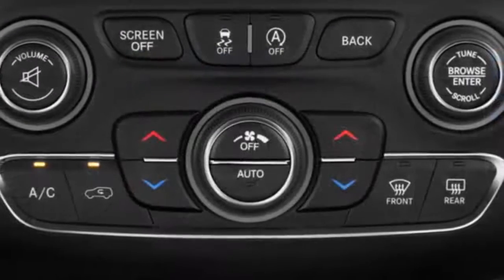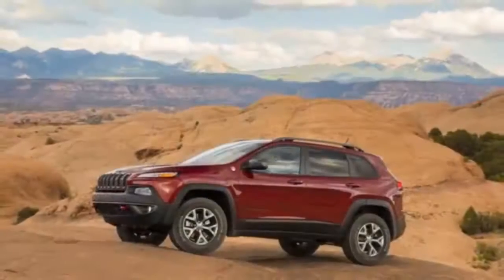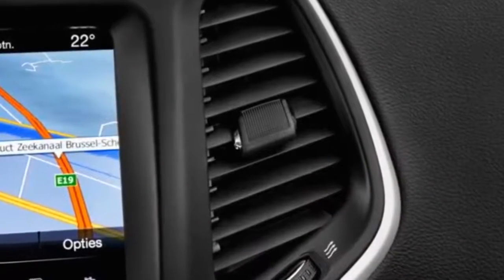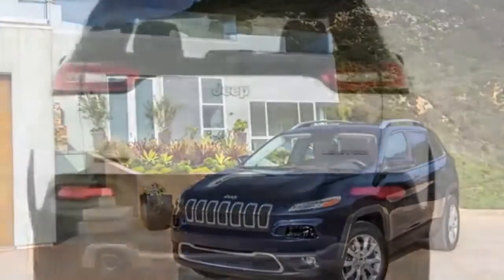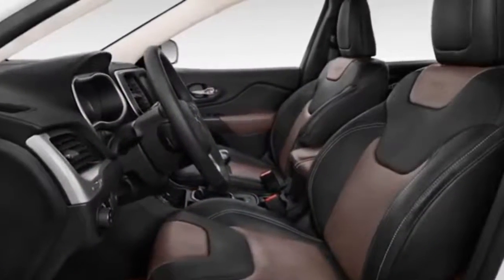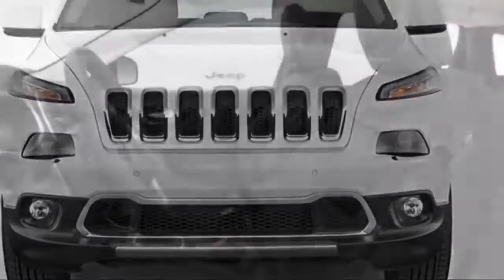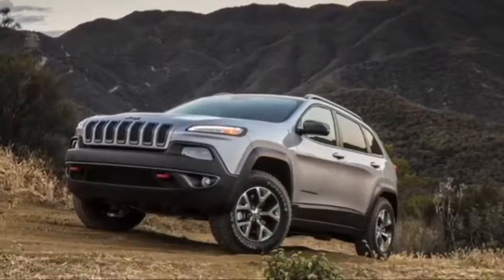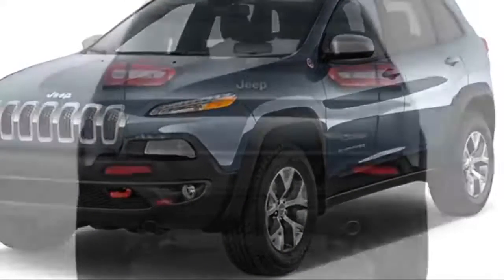The 2018 Jeep Cherokee Sports A Lovely Cockpit REVIEW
The 2018 Jeep Cherokee sports a lovely cockpit, but weirdly banal sheet metal renders that cabin a moot point. From Renegade to Grand Cherokee, Jeep knows wh... . Video Title The 2018 Jeep Cherokee Sports A Lovely Cockpit REVIEW .